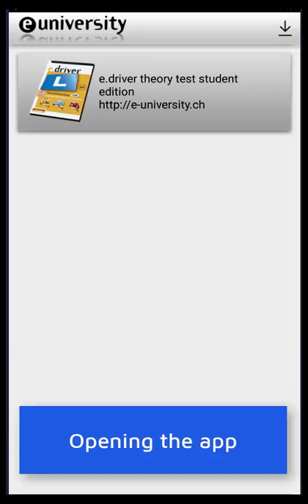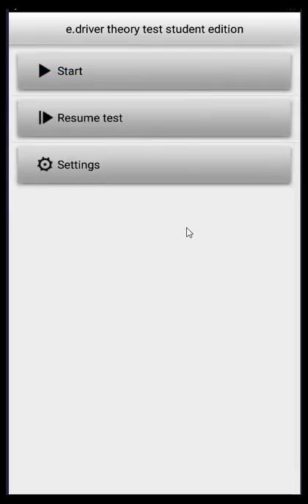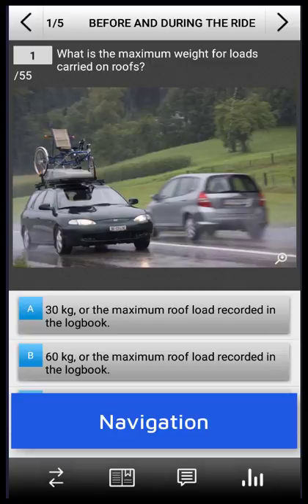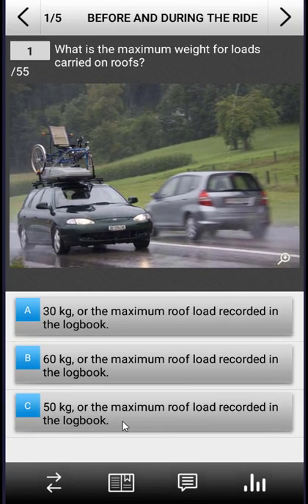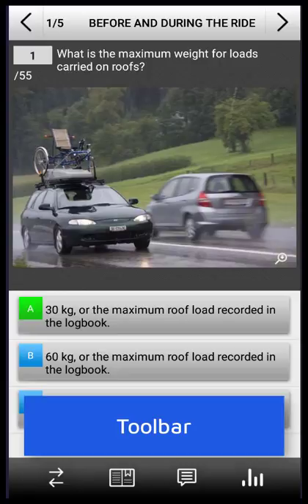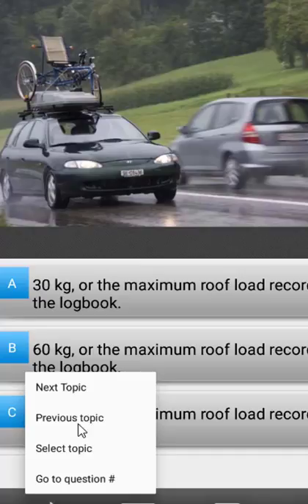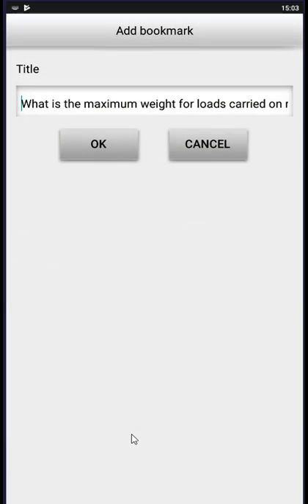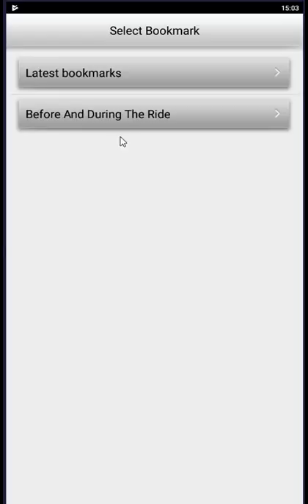e.driver Android App Lesson 1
In this video guide we will show you how to use the Android App of e.driver. Get confidently through the car driving theory test.